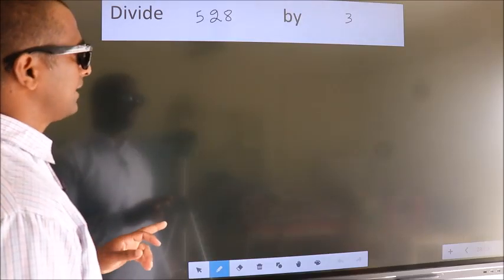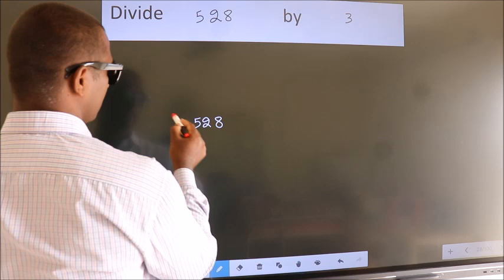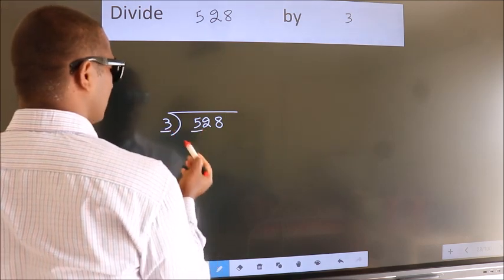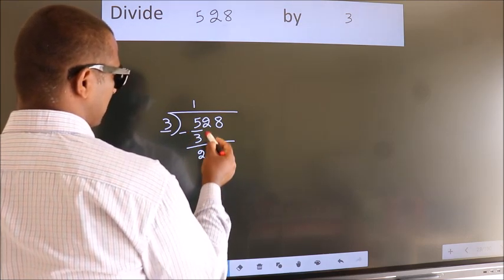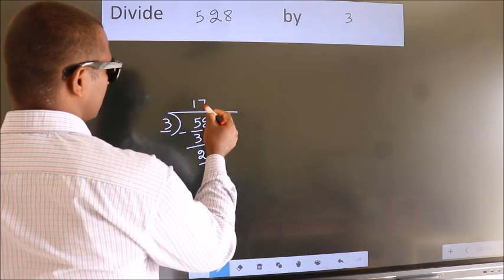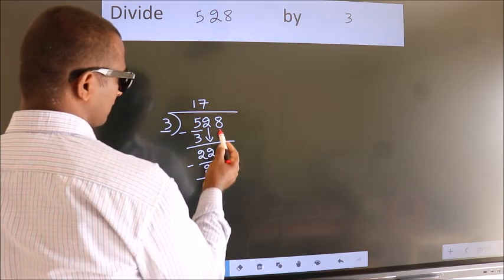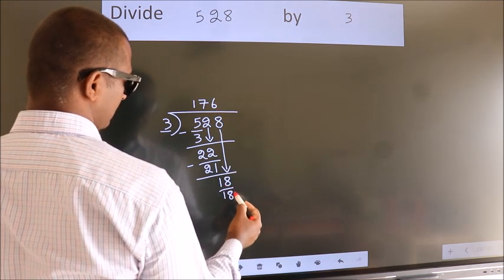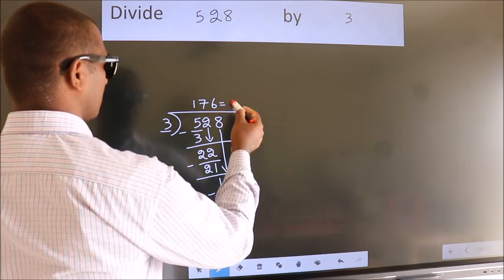Divide 528 by 3